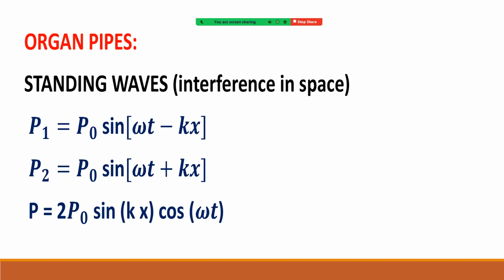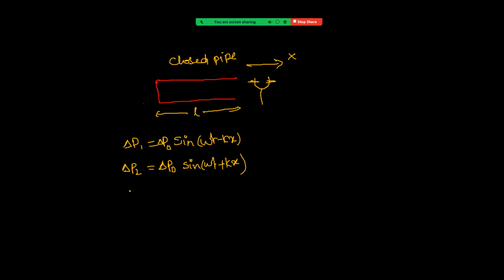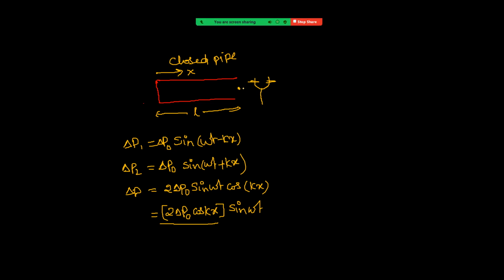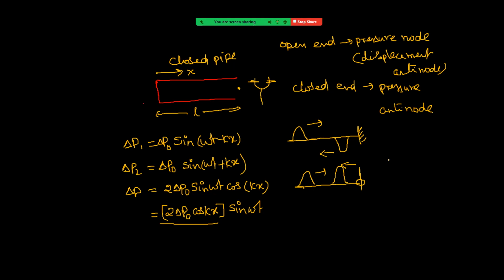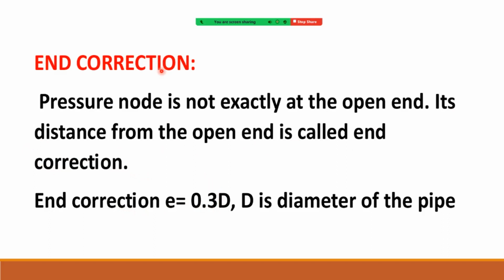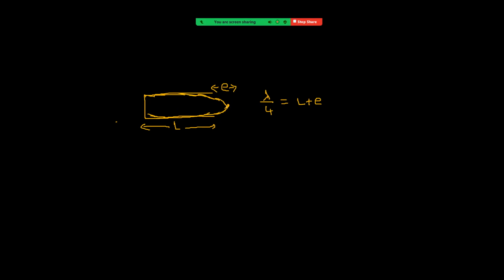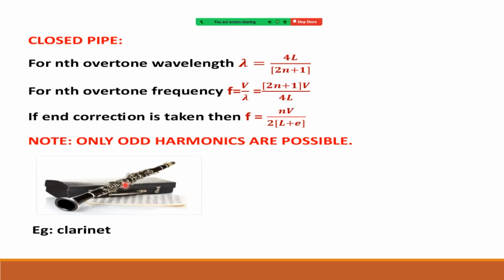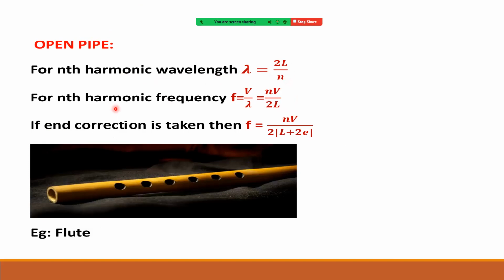SOUND 4: ORGAN PIPES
IIT JEE MAINS ADVANCED AND OLYMPIAD:  ORGAN PIPES